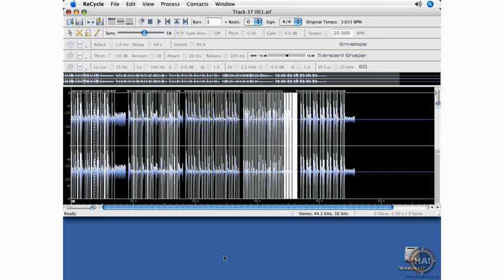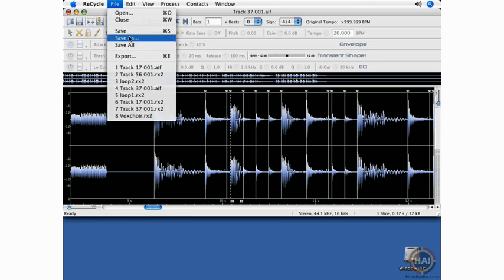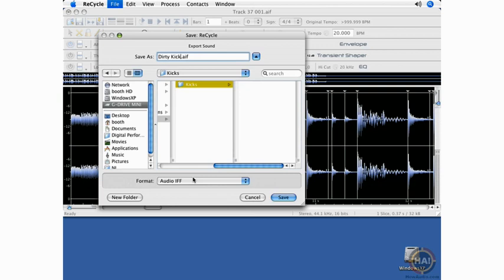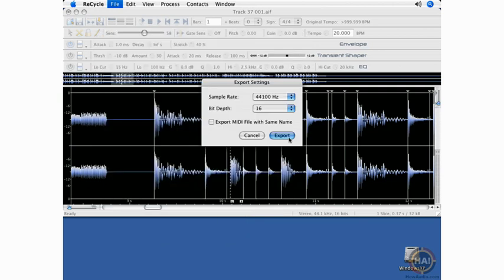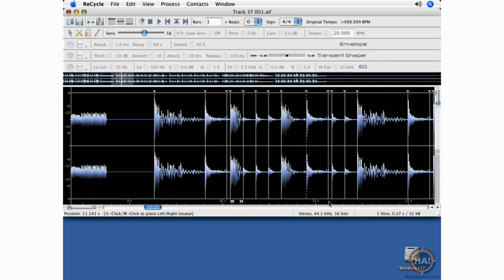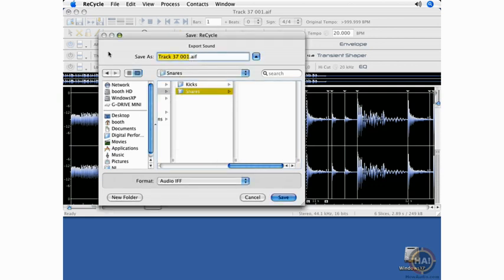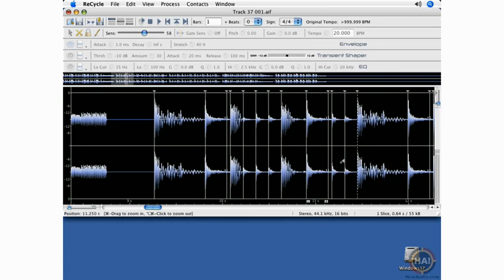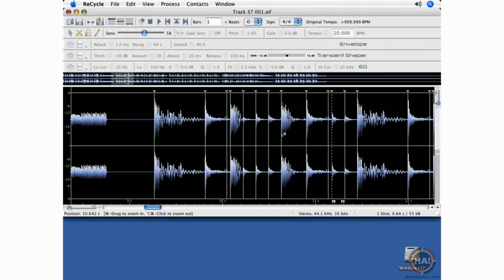Total Training Propellerheads RECYCLE 007